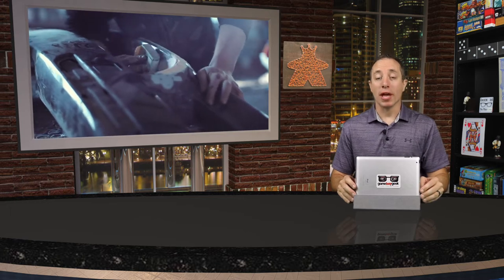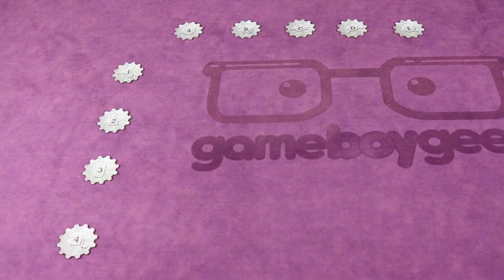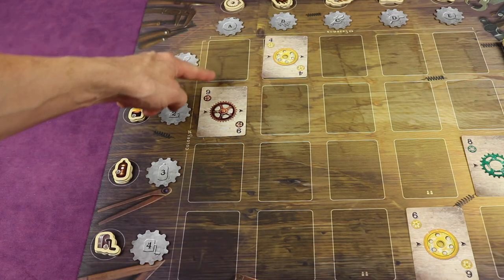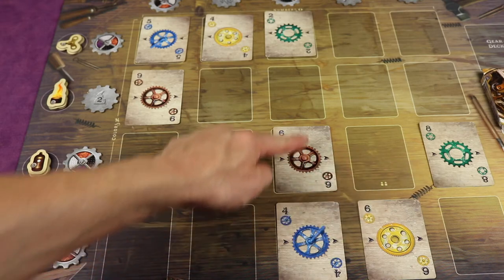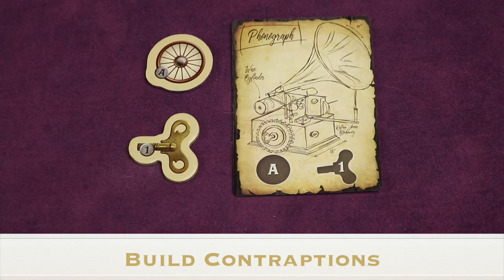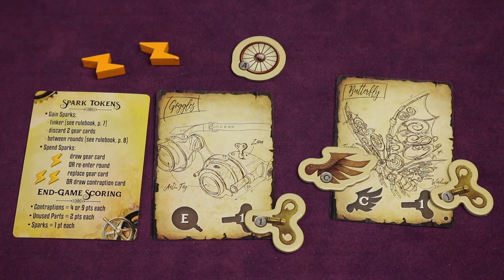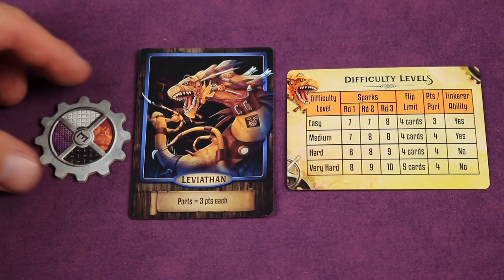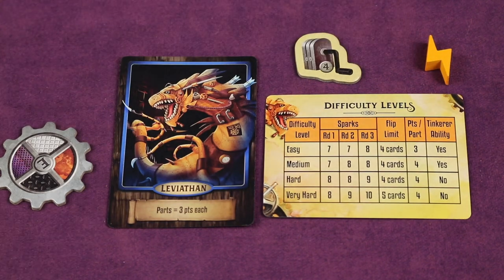How to Play Gearworks Rules School with the Game Boy Geek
Skip the rule book and learn how to setup and play Gearworks by Piecekeeper Games!

1:10 - 1 Minute Overview
2:13 - Setup
4:26 - Object of the Game
4:45 - Flow of the Game
5:11 - Taking a Turn
5:16 - Placing a Gear Card
7:13 - Passing
7:59 - Gaining Sparks - Tinker
8:41 - Discarding a Card
8:52 - Spending SParks
8:58 - Replace a Gear Card
9:24 - Re-enter Round
9:43 - Draw Gear Card
9:55 - Hand Limit
10:01 - Draw Contraption Card
10:19 - End of the Round
10:27 - Claim Parts
10:44 - Build Contraptons
11:37 - Reset Tinkerers
11:53 - Reset the Grid
12:04 - Deal New Cards
12:13 - Determine Leader
12:31 - Gain Sparks
12:42 - Starting a New Round
12:46 - End of the 3rd Round
13:01 - Final Scoring
13:33 - Tinkerer Abilities
15:01 - 2 Player Setup & Rules
15:36 - Solo Game